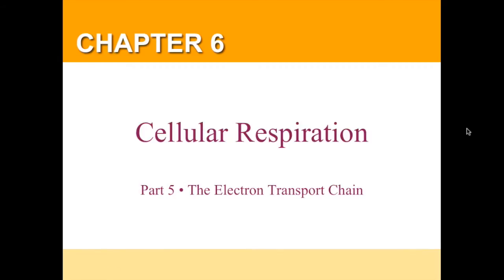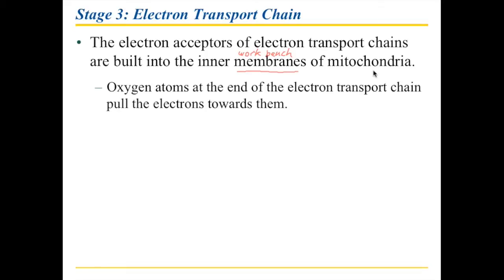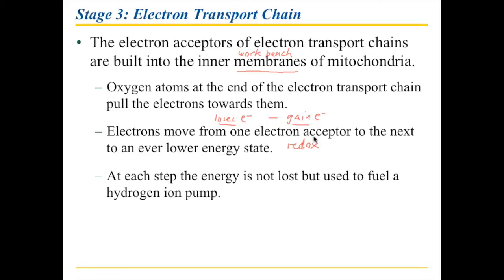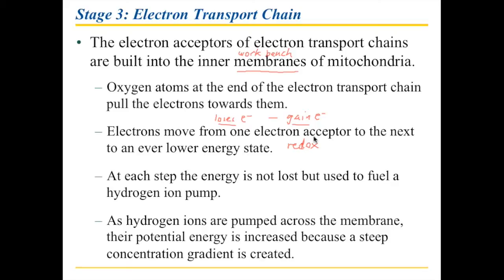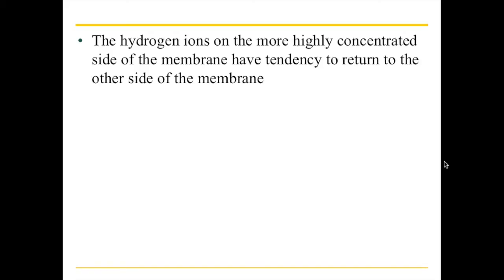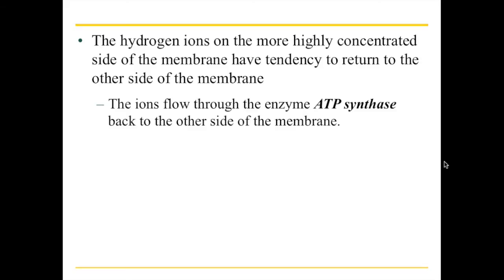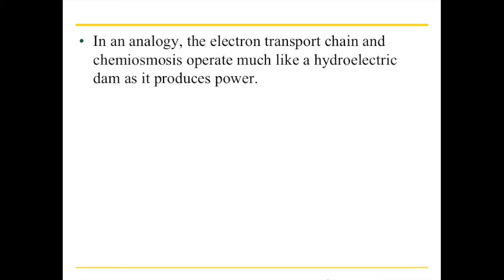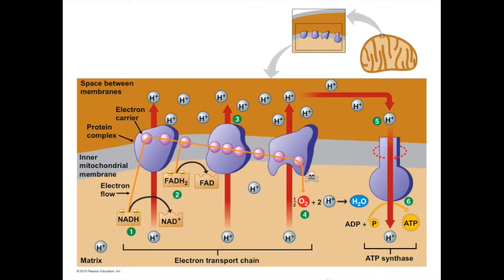Chapter 6 Part 5 The Electron Transport Chain